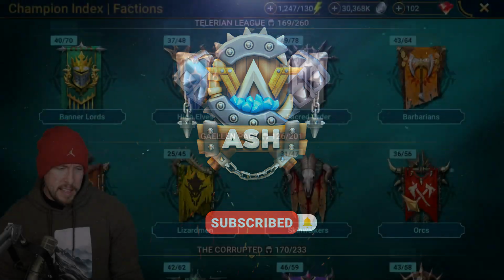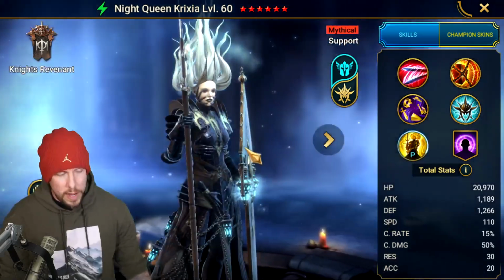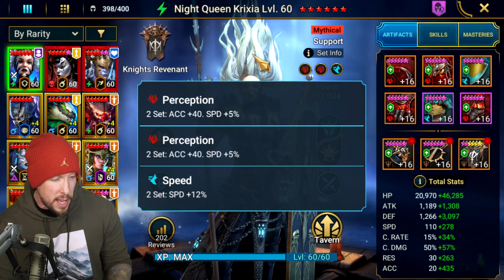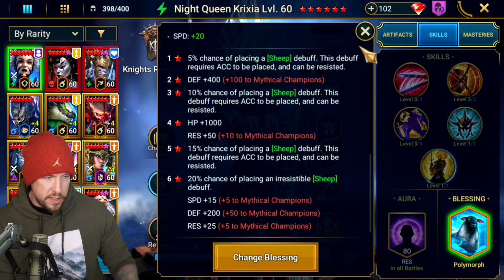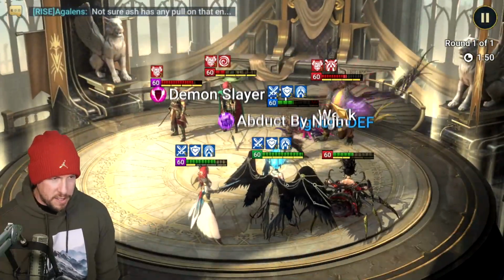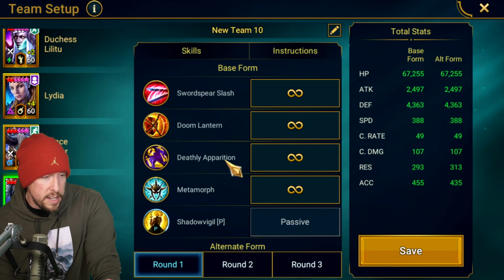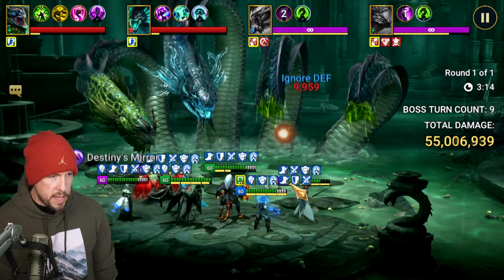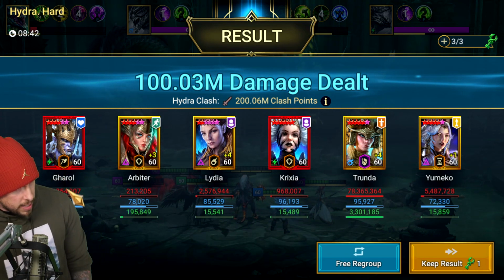NIGHT QUEEN KRIXIA | RAID's BEST MYTHICAL CHAMP? (Full Guide & Build)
RAID Shadow Legends | Night Queen Krixia Guide & Build 2023
Night Queen Krixia Masteries, Blessing & Guide

Today in RAID Shadow Legends we'll review Night Queen Krixia, a spirit affinity mythical champion with an insane kit. Enjoy!